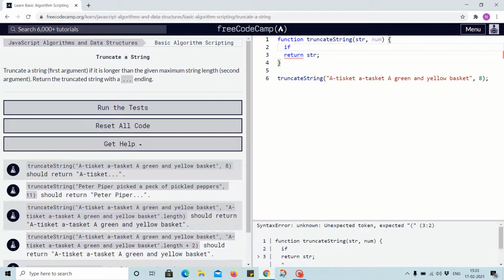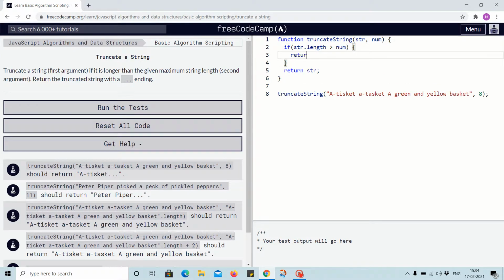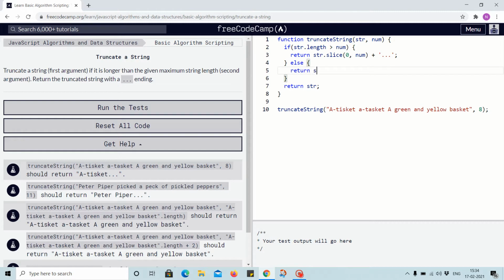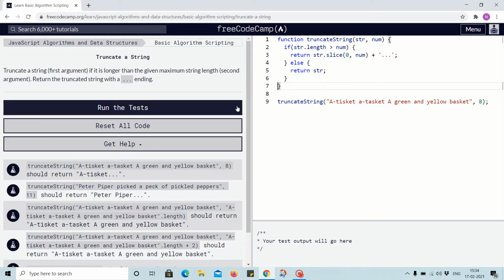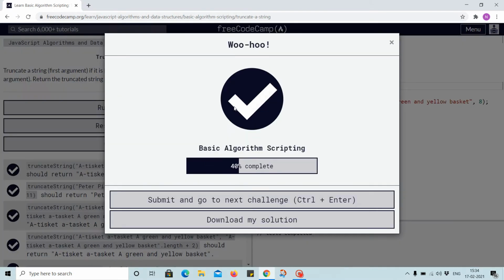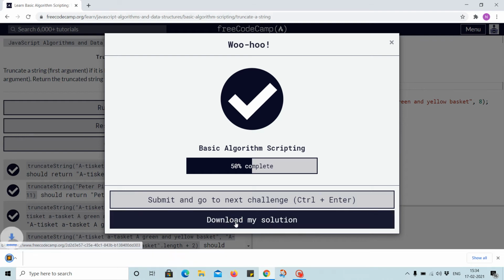Exercise 8 - truncate a string - freecodecamp